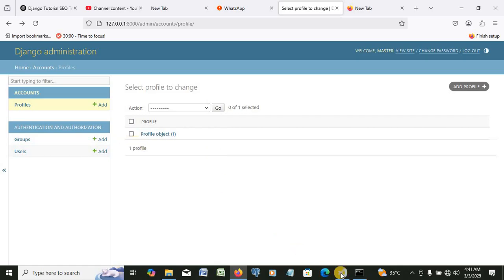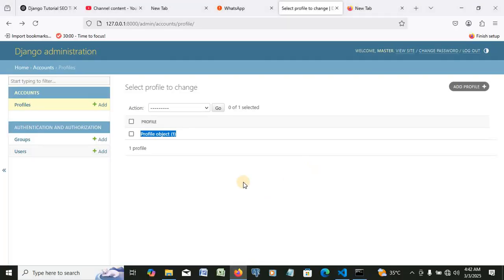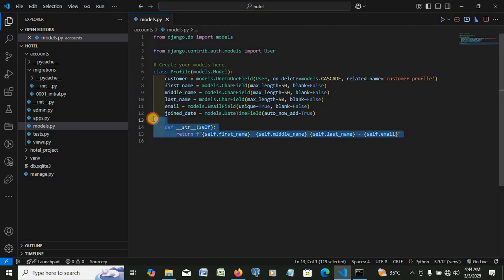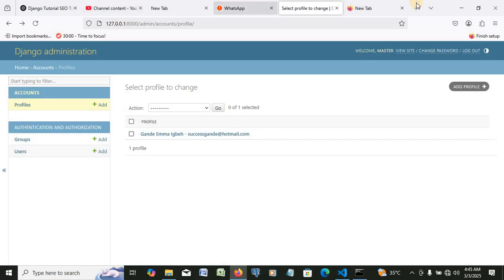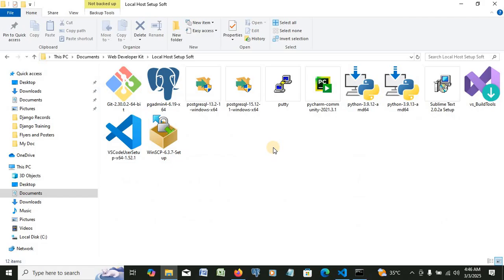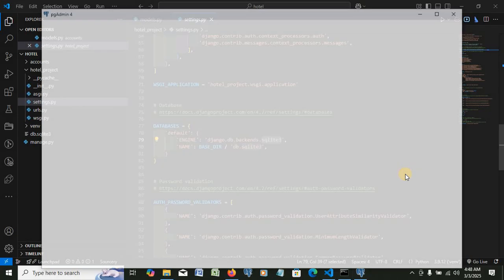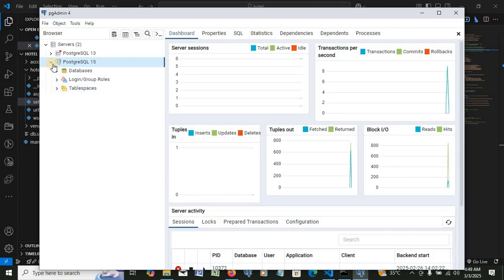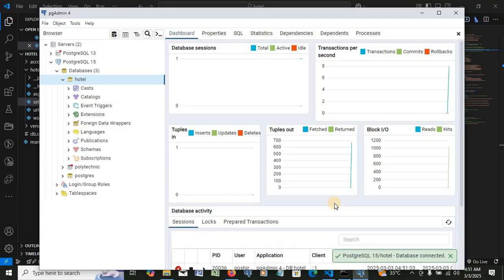How to Download & Install PostgreSQL and pgAdmin | Step-by-Step Setup Guide 🚀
In this step-by-step tutorial, learn how to download and install PostgreSQL, the world’s most advanced open-source relational database, along with pgAdmin, its powerful management tool! Whether you're a developer, data analyst, or just getting started with databases, this guide will walk you through the entire process, from installation to setting up pgAdmin for easy database management.
📌 What You’ll Learn:

    How to download and install PostgreSQL on your system

    Setting up pgAdmin for database management

    Basic configuration tips for PostgreSQL

    How to connect to your database using pgAdmin